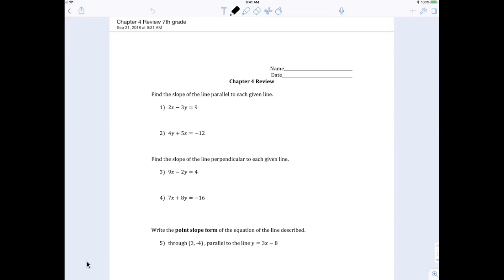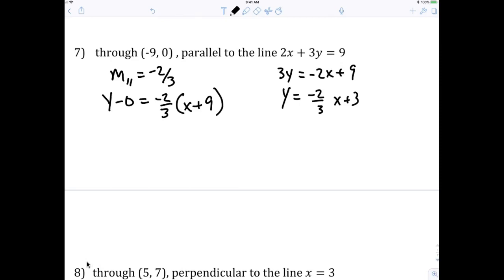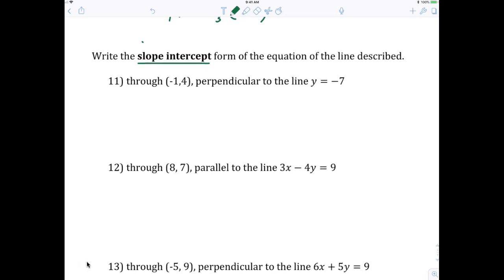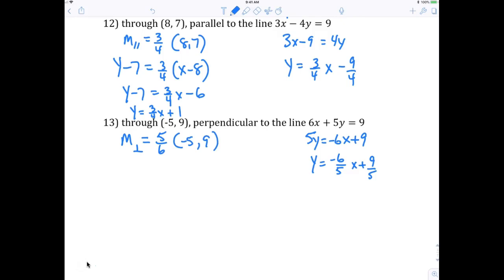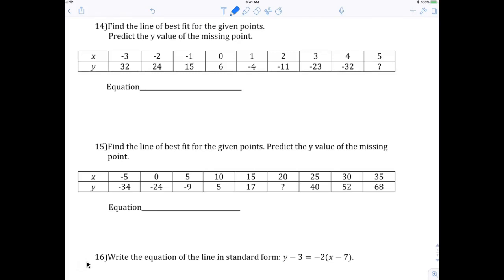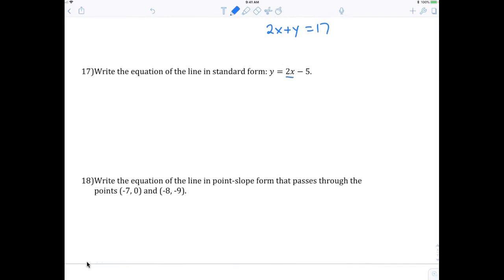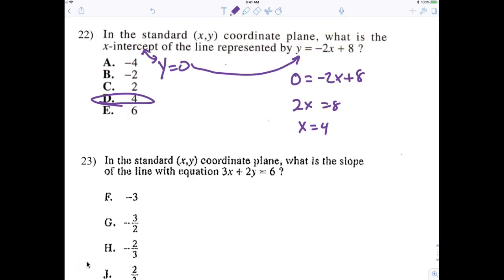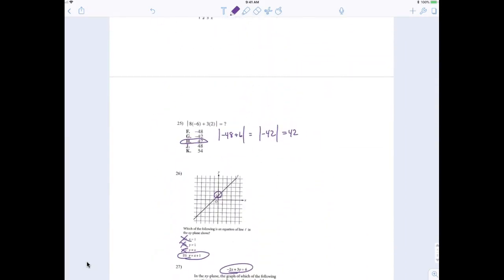Algebra 1 7th grade